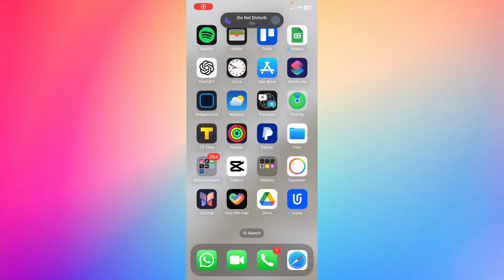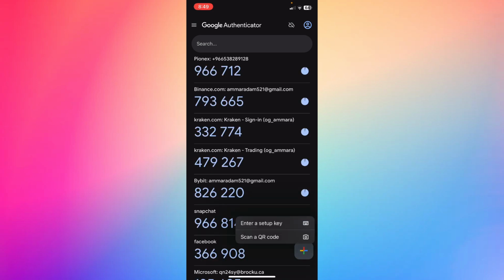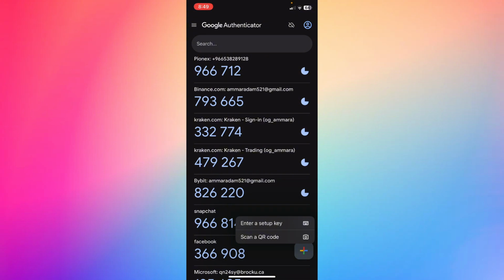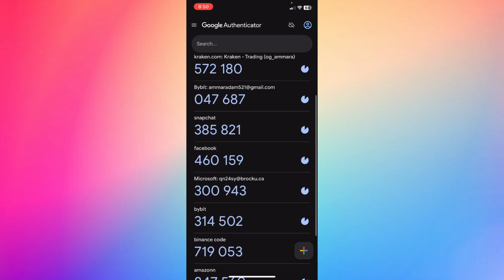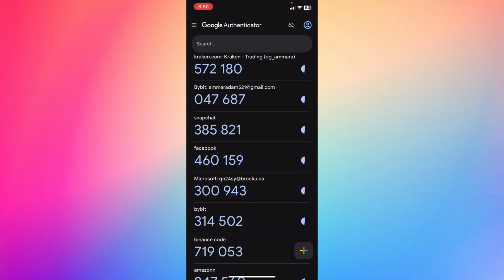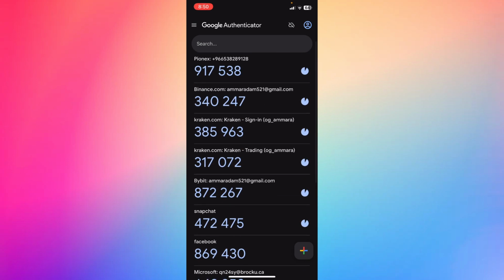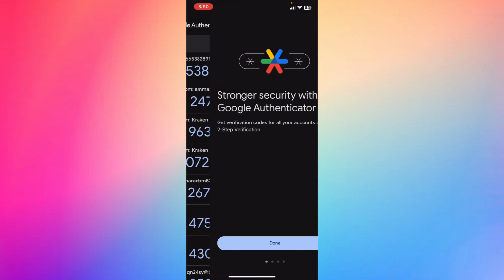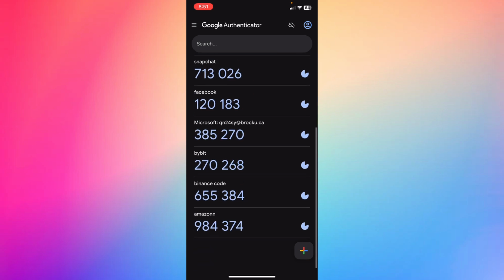How to Use Google Authenticator App (2024 Update)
Master the Google Authenticator app with this 2024 update! This tutorial will guide you through setting up and using the app for enhanced security across your accounts. Learn how to generate and manage your authentication codes to protect your personal and financial information. Follow these easy steps to boost your security today.